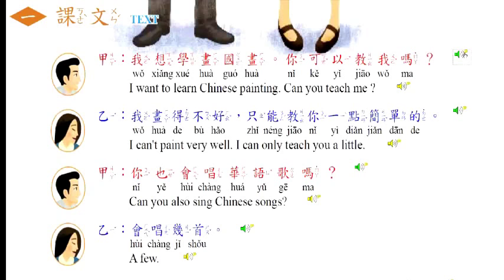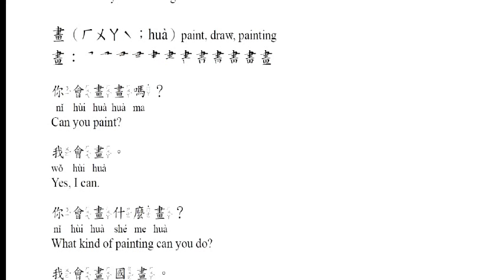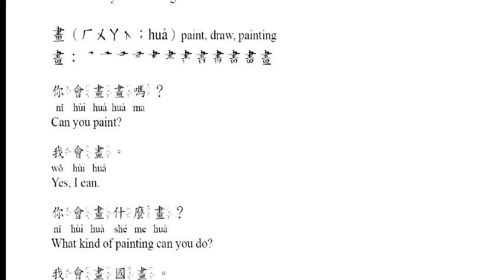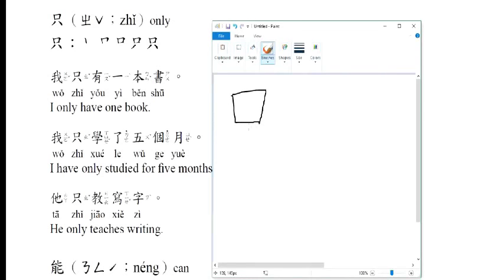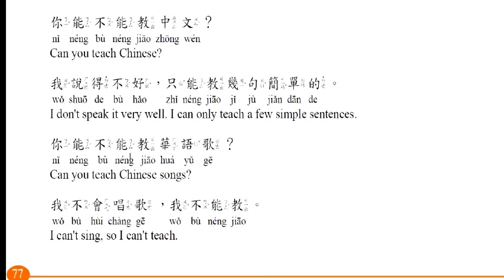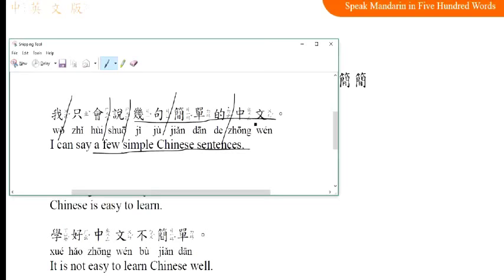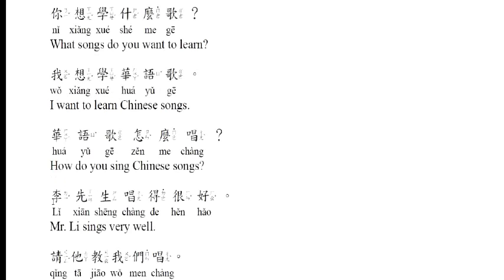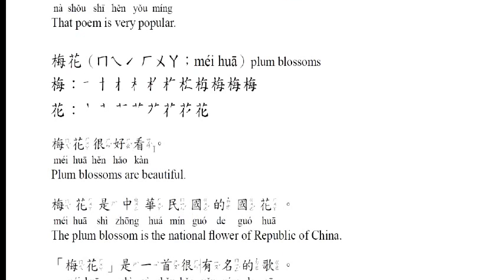Learn Mandarin (Traditional) | Sing Chinese Song | Lesson 12.2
Speaking Mandarin | Sing Chinese Song | Lesson 12.2 | Video-  43,

Words and Phrases,